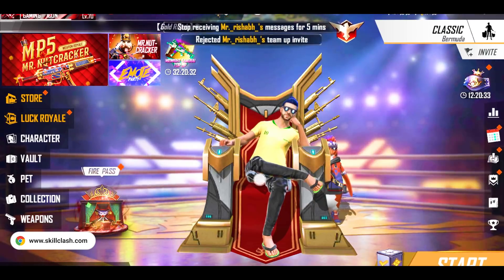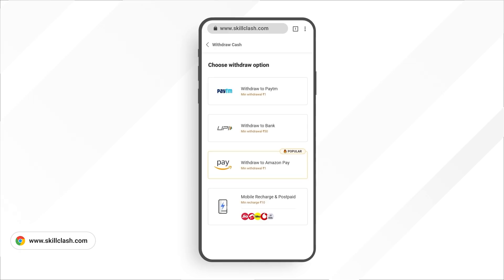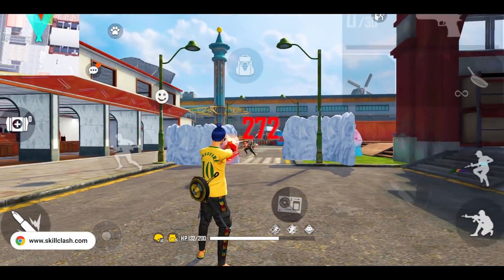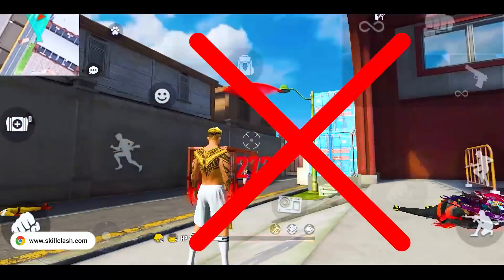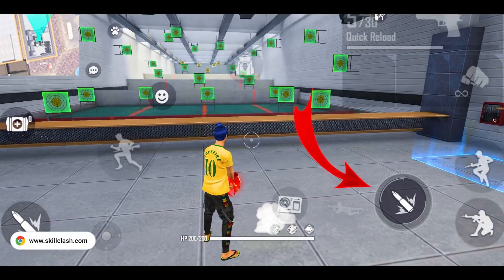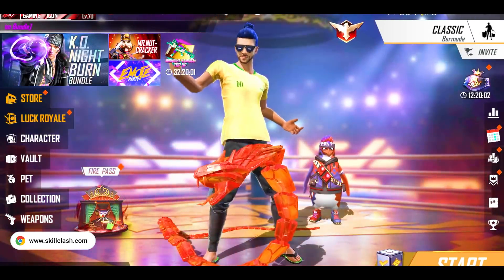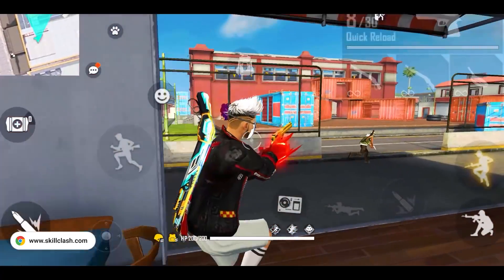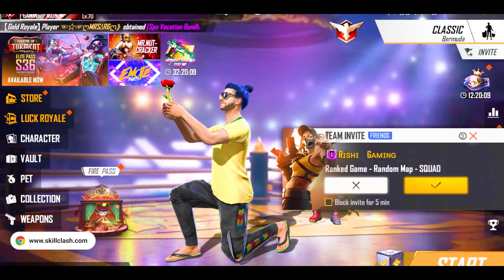NEW DESERT EAGLE ONE TAP TRICK | ONE TAP HEADSHOT TIPS & TRICK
Signup kro aur fatafat Lakho kamao!

Queries solved:
1) desert eagle tips and tricks
2) desert eagle new one tap headshot trick
3) desert eagle one tap headshot trick
4) free fire desert eagle headshot trick
5) desert eagle one tap headshot trick
6) how to one tap headshot desert eagle